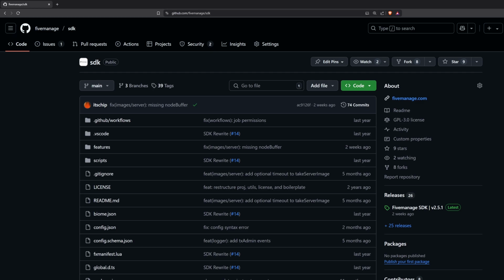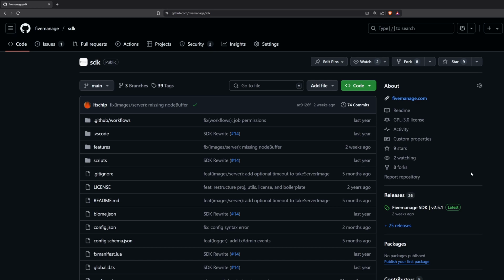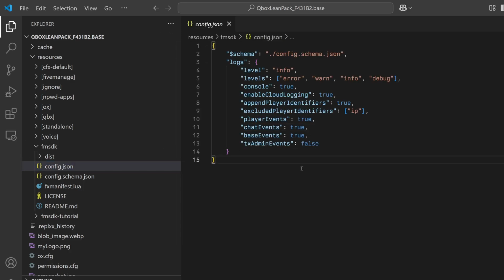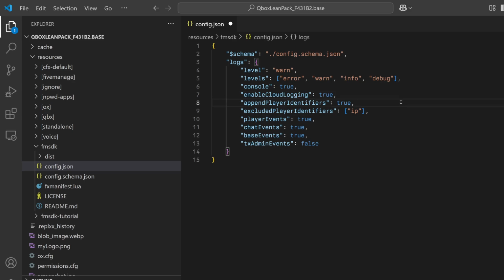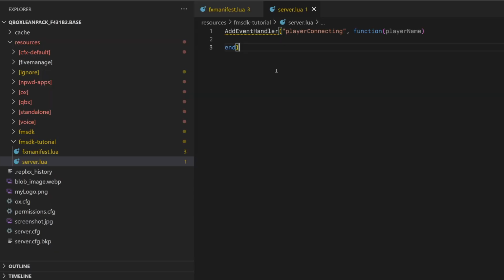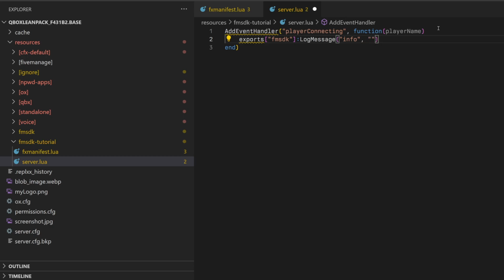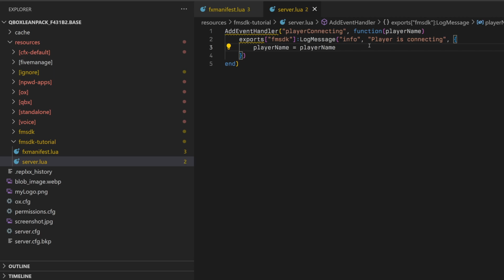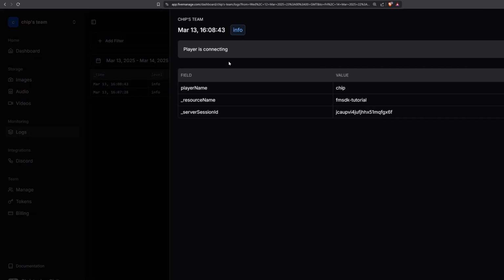Fivemanage - How to monitor your FiveM server with FMSDK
In this Fivemanage tutorial, we show you how to monitor and log your FiveM server with our FMSDK resource.

0:00 Getting started
1:31 Configuration
3:07 Creating logs
5:03 Fivemanage dashboard

This is a video in a longer series on how to add proper monitoring and observability to your FiveM server to capture both events and actions.